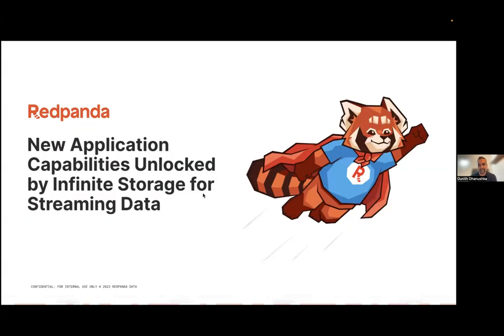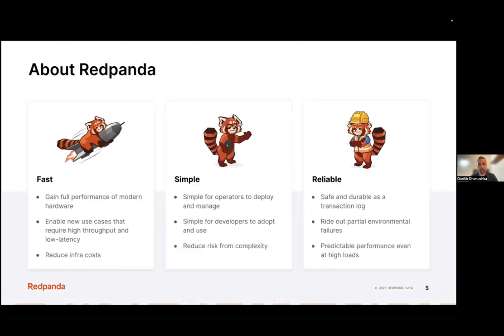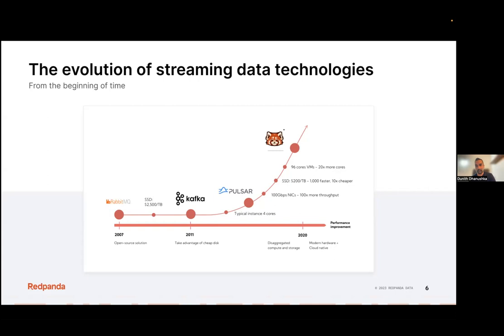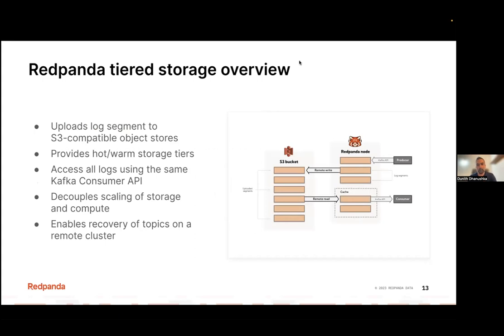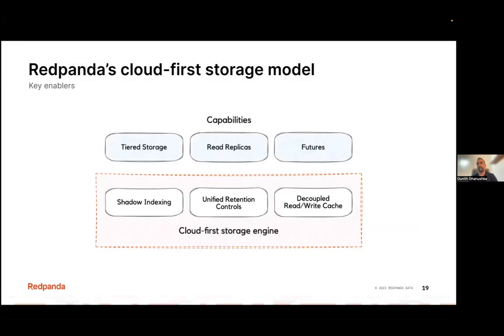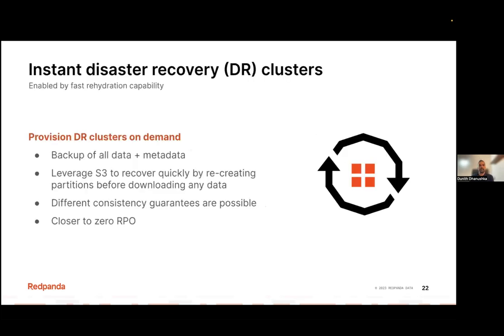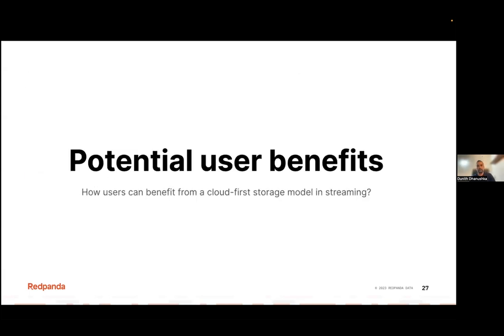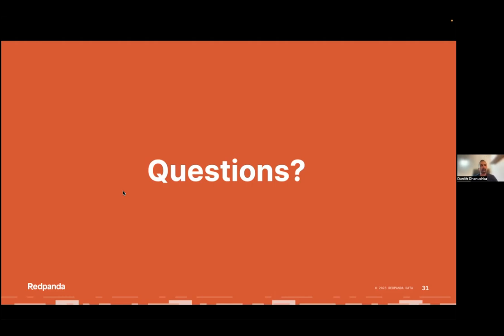LF Live Webinar: New Application Capabilities Unlocked by Infinite Storage for Streaming Data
In traditional data streaming, the data retention limit has been governed by the local disk storage capacity of the cluster, forcing users to provision additional hardware for longer data retention. A new approach to streaming data, the cloud-first storage model leverages the public cloud as the default storage, enabling users to take advantage of a more economical, scalable and reliable medium – object stores such as AWS S3 and Google Cloud Storage. This approach not only significantly lowers the storage costs of streaming data environments, it also opens valuable new use cases that combine both real-time and historical data.

In this webinar, we will discuss the following:
- What is a cloud-first storage model?
- What are the key drivers in cloud-first storage?
- New capabilities and use cases from combining real-time and historical data
- Cost efficiencies from using object stores as the default storage for streaming data